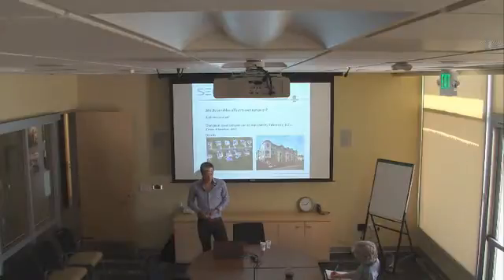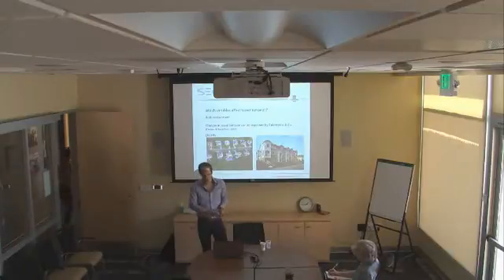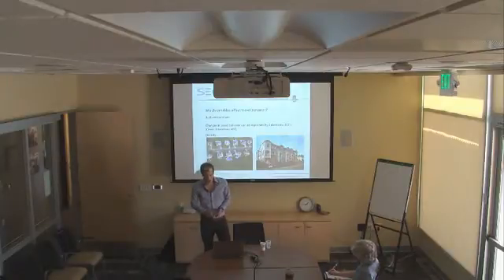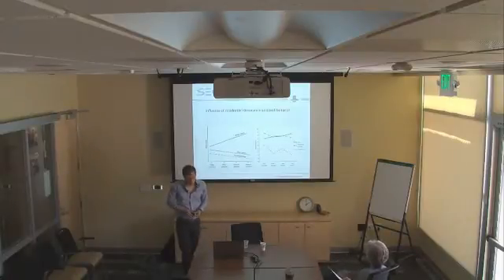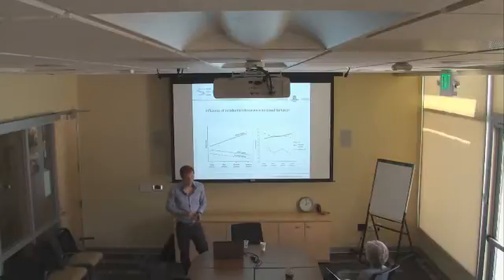ITS-Davis Friday Seminar - April 26, 2013